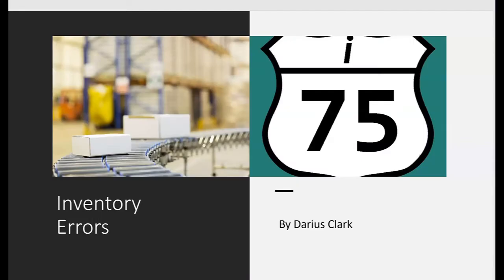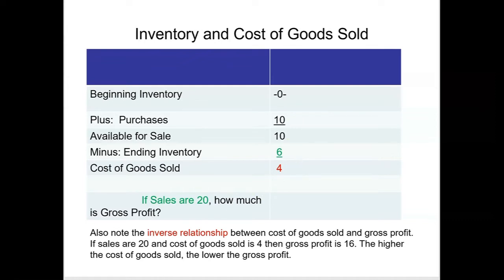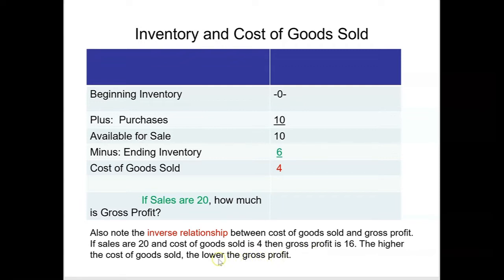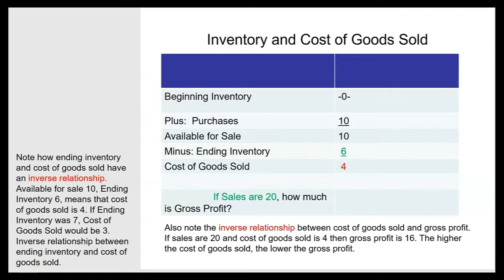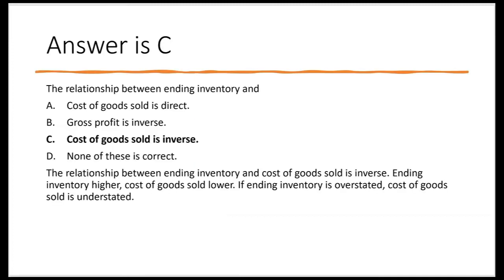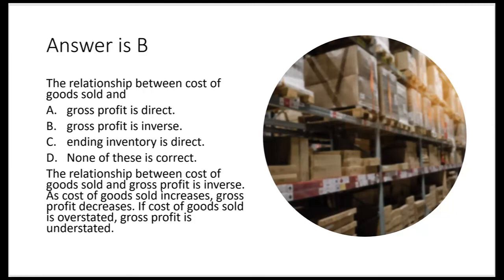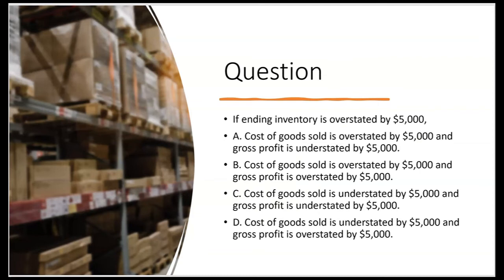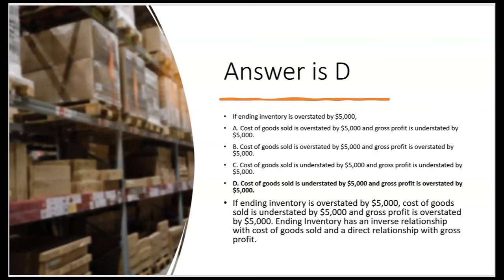Enrolled Agent Exam 2-Inventory Errors-By Darius Clark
Inventory Errors can be tested on the Enrolled Agent Exam Part 2. A candidate needs to know the relationship between ending inventory and cost of goods sold, between cost of goods sold and gross profit, and between ending inventory and gross profit.